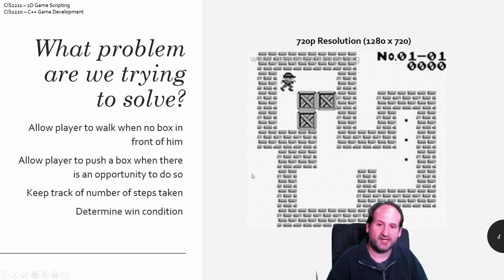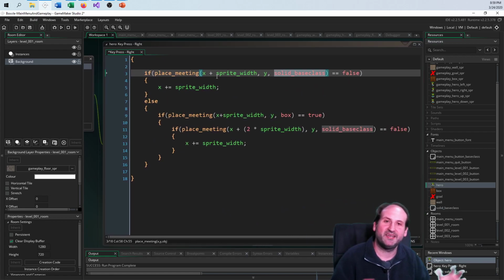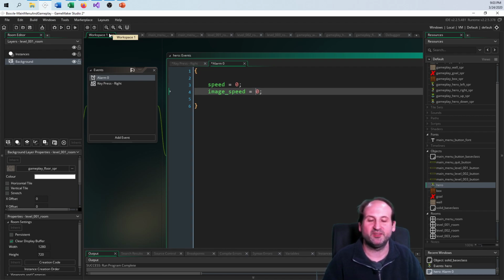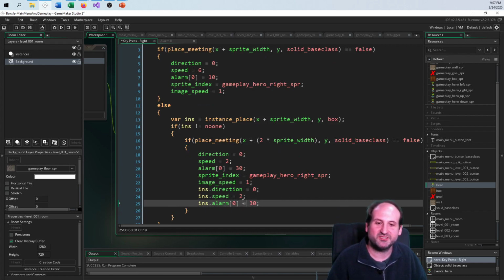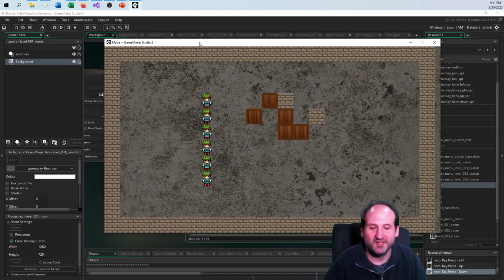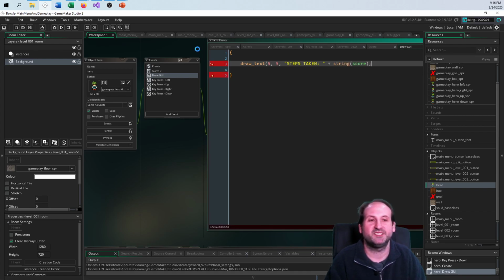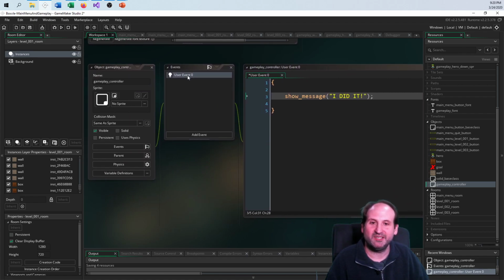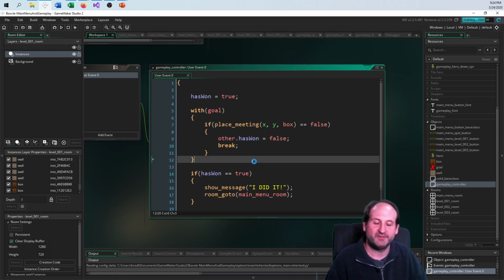Boxxle/Sokoban - From GameMaker Studio 2 To C++/SFML Game Engine - Part 2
This is one in a series of videos you can view at your leisure to learn game design and development using the GameMaker Studio software suite.  This video will focus on making the gameplay portion for a Boxxle/Sokoban game. This is an excellent video if you have never used the GameMaker Studio software suite before.  We use the tool to create all the sprites and animations needed for the game.  Then we take a stab at the logic required for the game to work properly, followed by trying to put that plan into action.  We'll have a ton of fun along the journey!